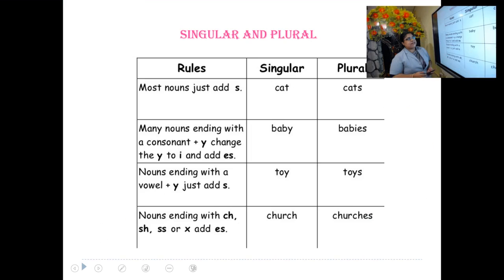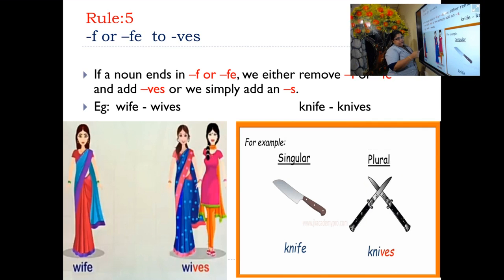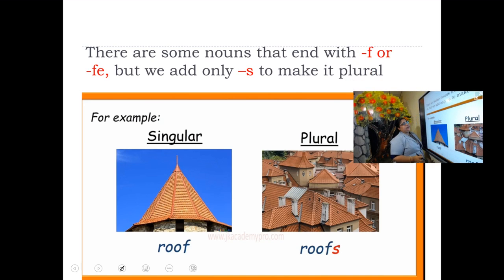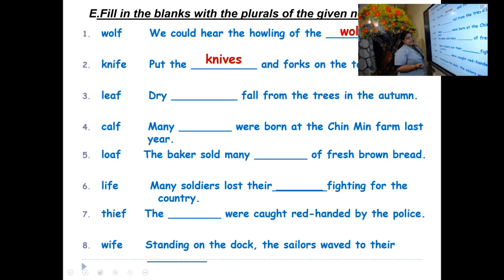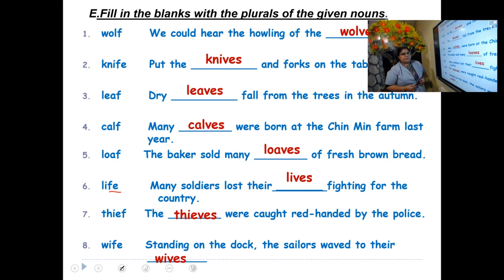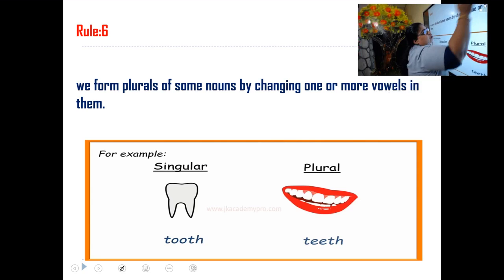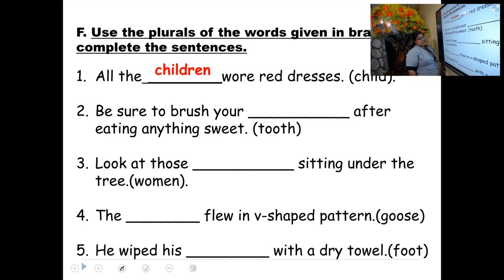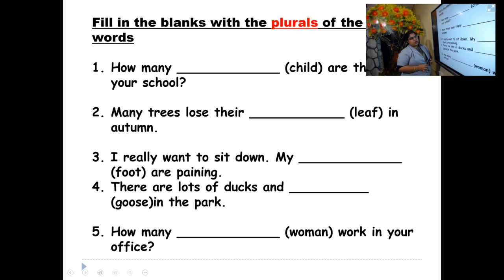ENOSH - ENGLISH GRAMMAR - CLASS 8